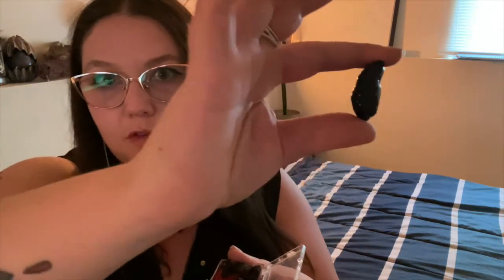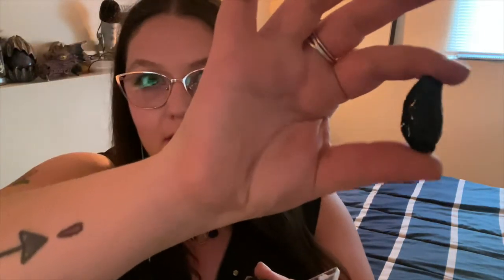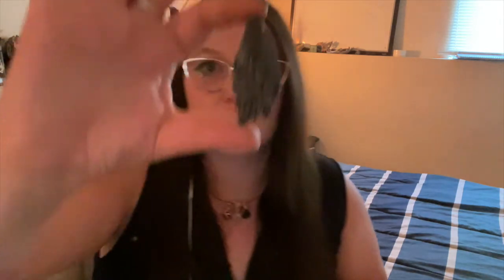Four Directions Crystal Haul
Found a new local shop to source my crystals from! Very excited about this new connection and figured I'd give you a peak of what I got in my most recent order from Four Directions Magic